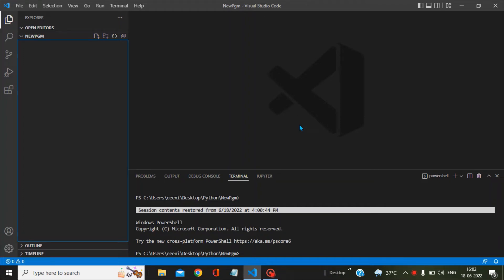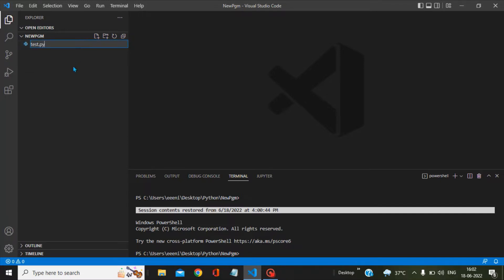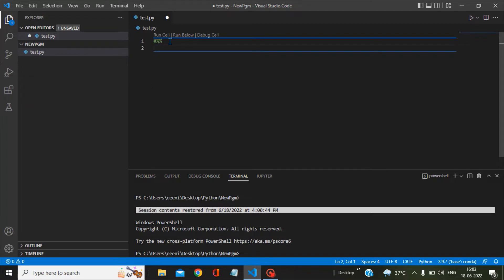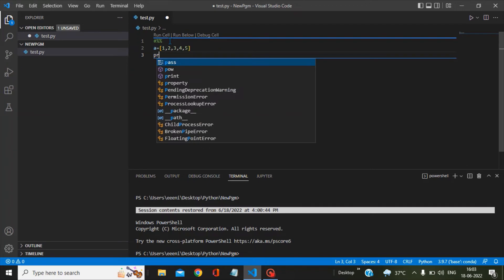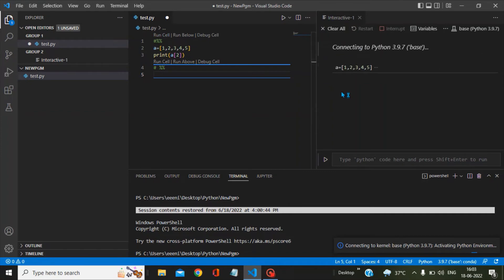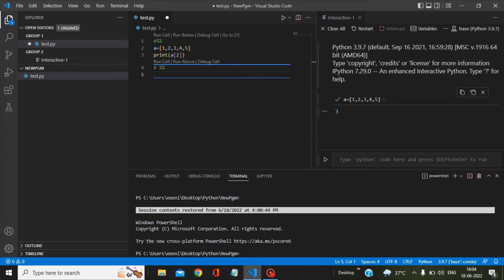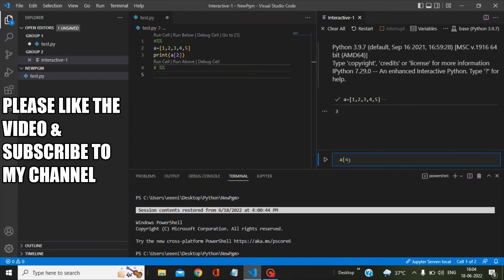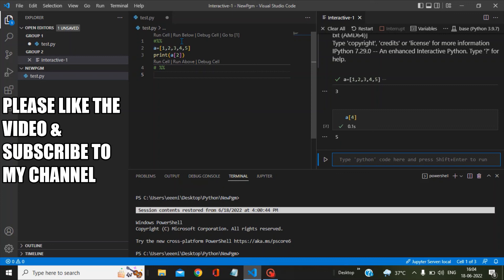How to Enable Python Run Cell in Vscode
This video demonstrate how to enable python run cell in visual studio code.